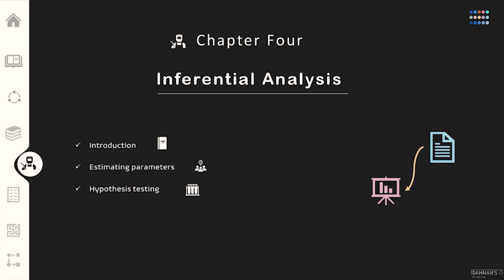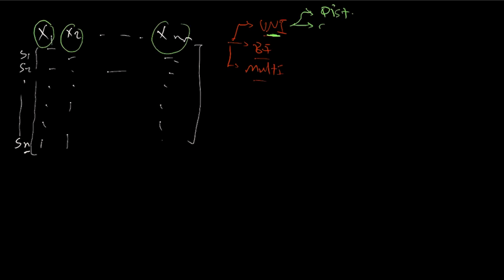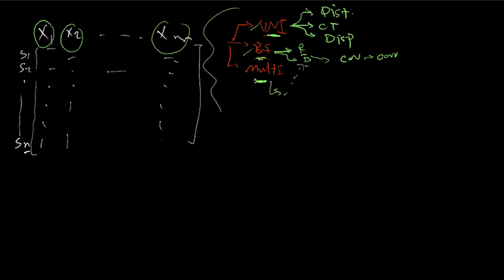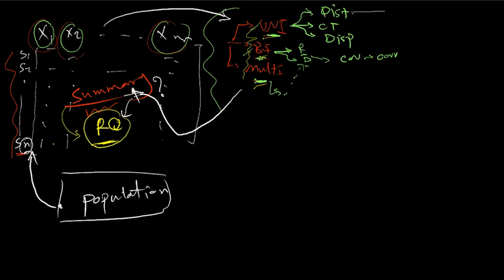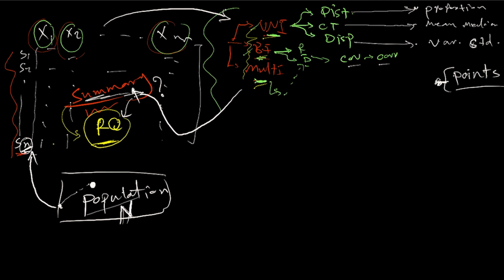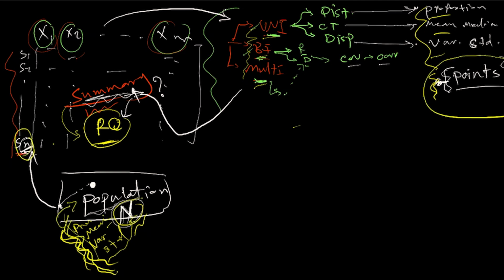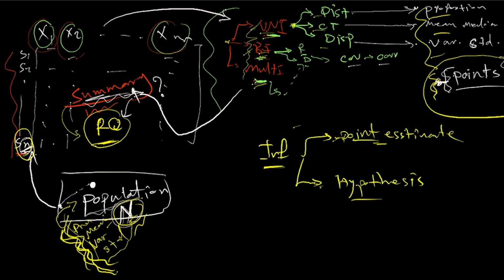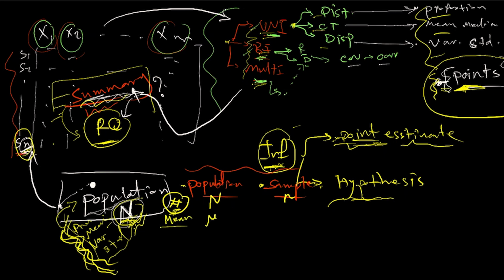Chapter Four- Inferential Statistics- Intro